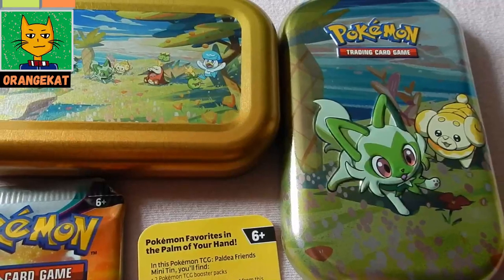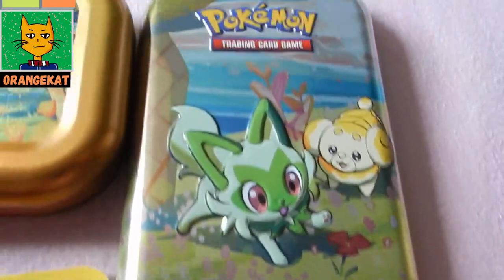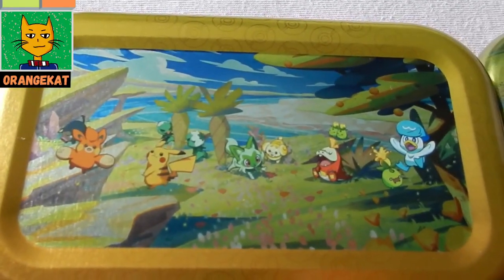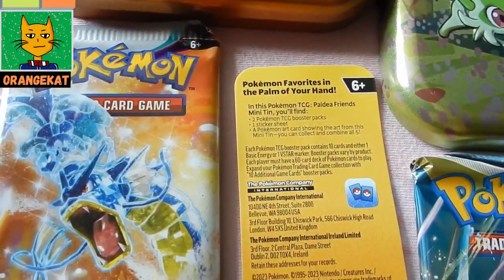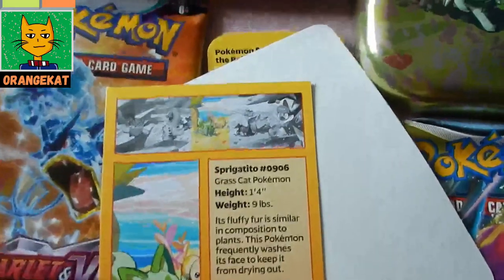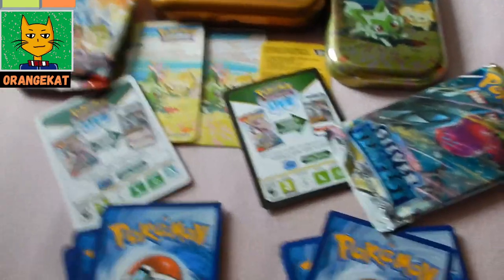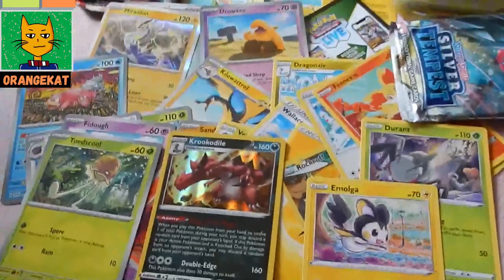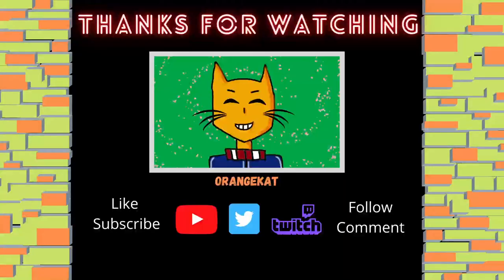Mini tin paldea pals Sprigatito, Smoliv unboxing Scarlet Violet Pokemon Trading Card Game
Pokemon Trading Card Game mini tin Scarlet Violet Paldea Pals Sprigatito & Fidough.